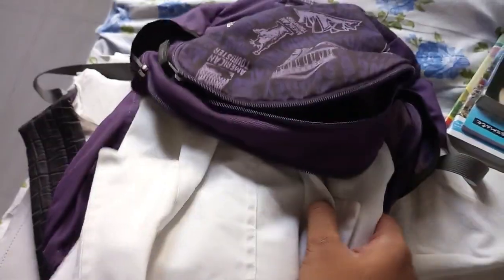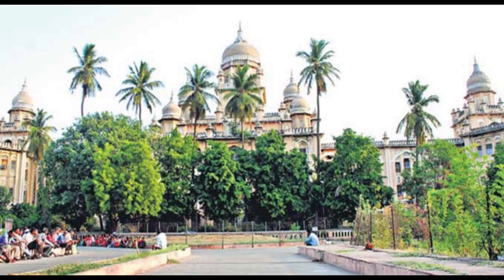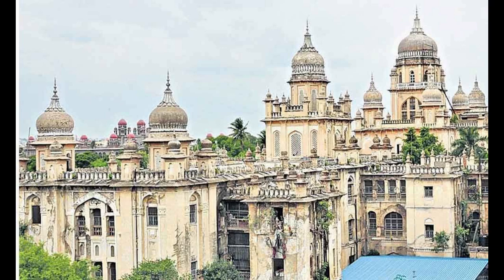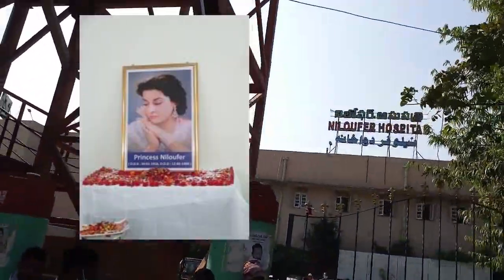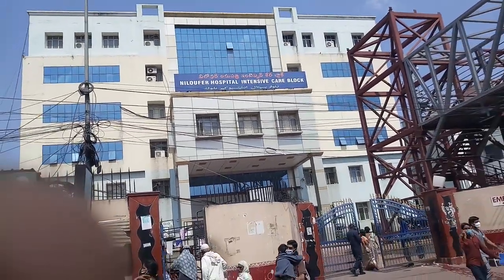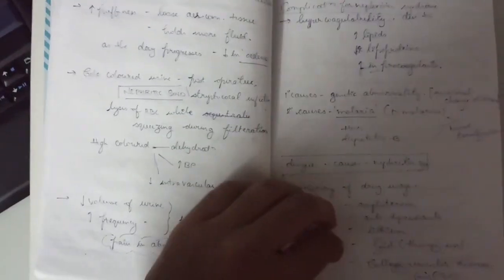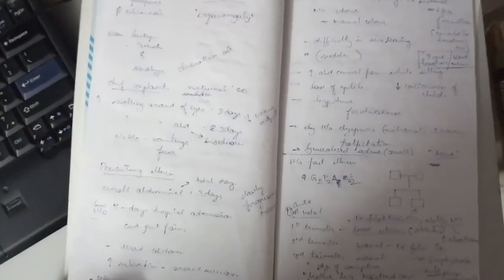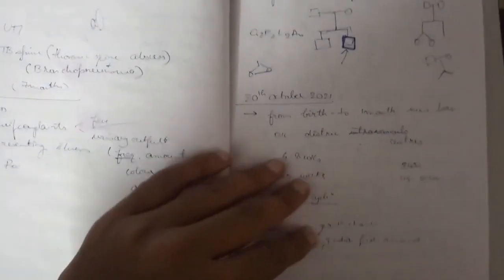Pediatrics posting vlog at Niloufer Hospital/Clinical exposure of a 2nd yr MBBS student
How I manage my MBBS studies and Booktube channel and content writing together/A peep into my life!

Hello everyone!!! Welcome to A MEDICO'S BOOK WORLD where I talk about
-Medicine (life in medical college, vlogs, Study vlogs, NEET motivation and so on !)
-Book recommendations( Chunks of recommendations of  novels both from Fiction to Non-fiction)
-Book reviews
-Personality development ( How to carry yourself well?, How to speak well, Improving your personality)
TBRs and a lot more content are yet to be divulged.